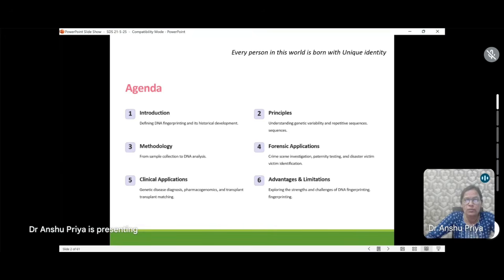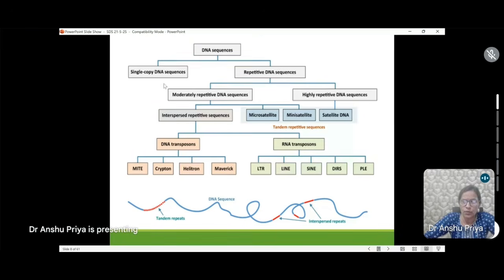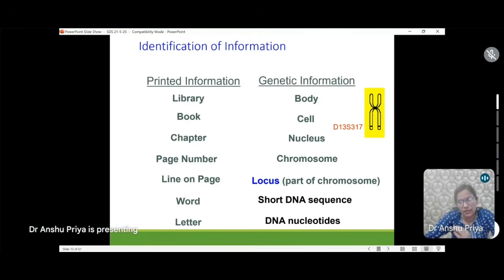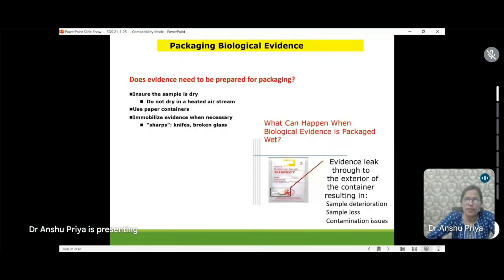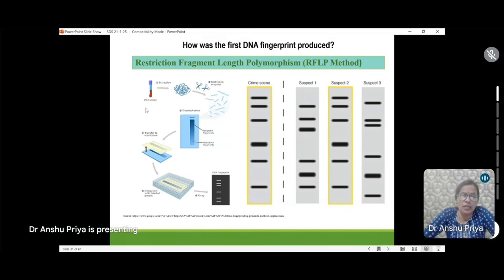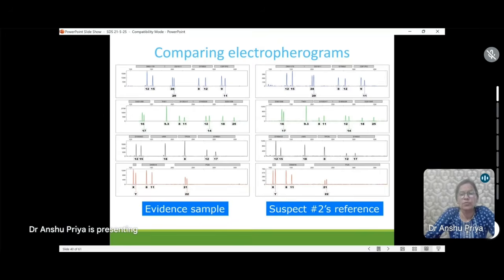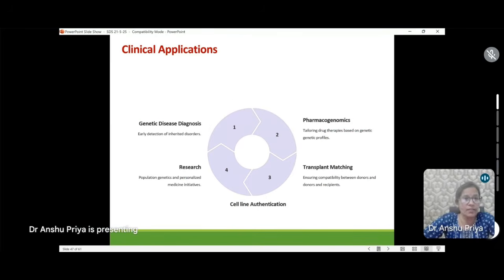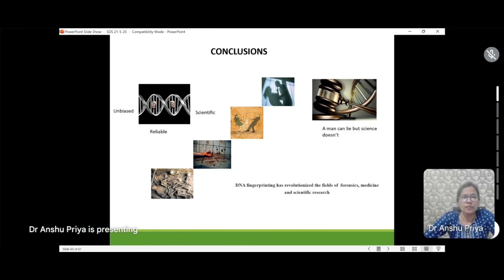DNA Fingerprinting: From Crime Scenes to Courtrooms | Dr. Anshu Priya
This lecture was delivered by  Dr. Anshu Priya, under the Banner of Science Dialogue Series Initiated by Dr. Gopal Jee Gopal. Dr. Anshu Priya,
Assistant Professor, Forensic Finger Printing Unit, Centre for Advanced
Research, King George's Medical University, Lucknow, UP